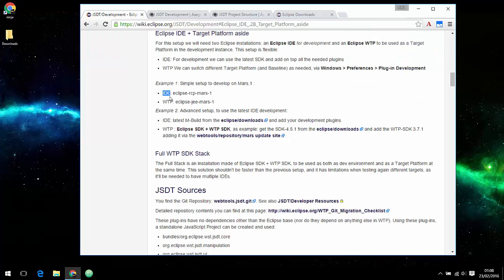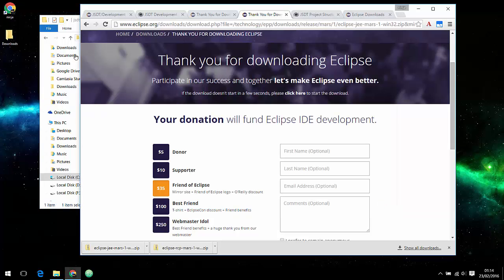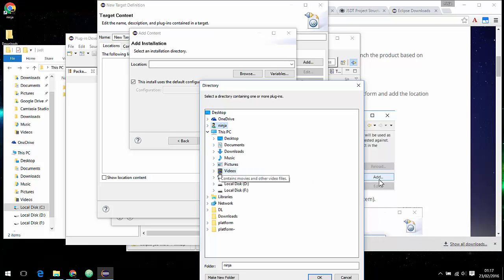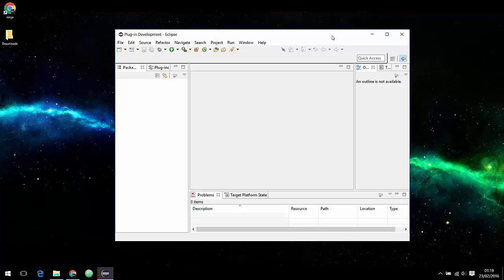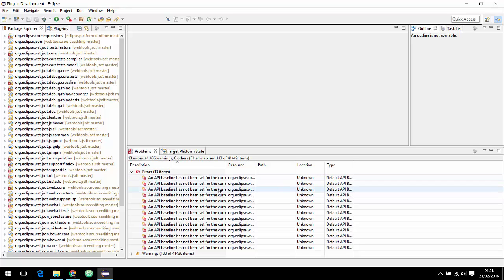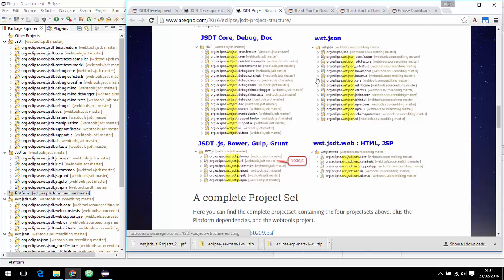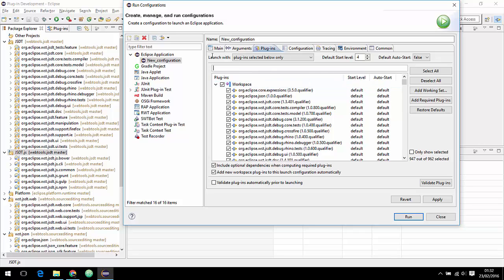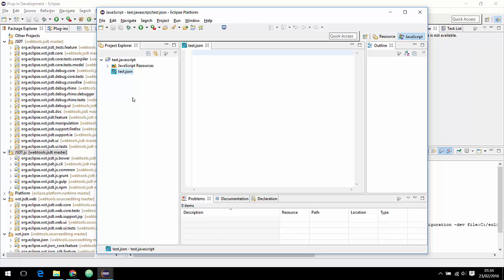Eclipse JSDT development env Setup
This video explains how to setup the development environment for Eclipse JSDT, the JavaScript Development Tools part of the Eclipse Webtools.

Below you can see the links to the web pages used in this video: